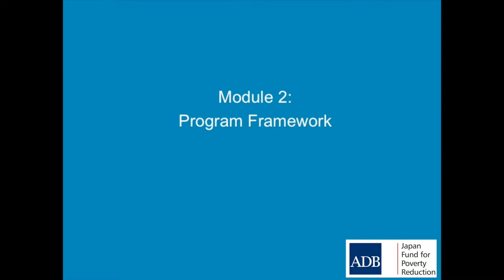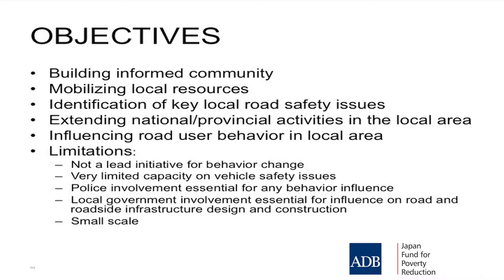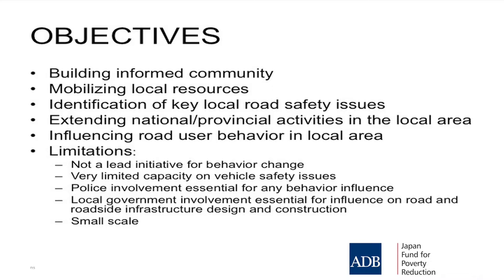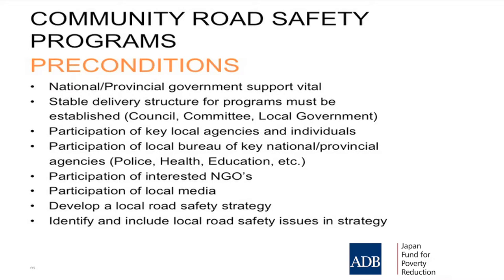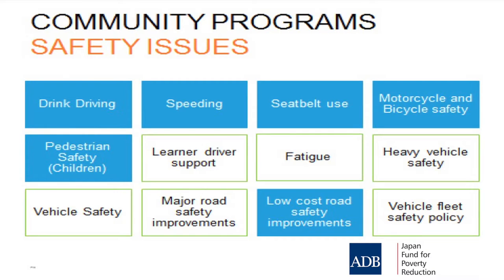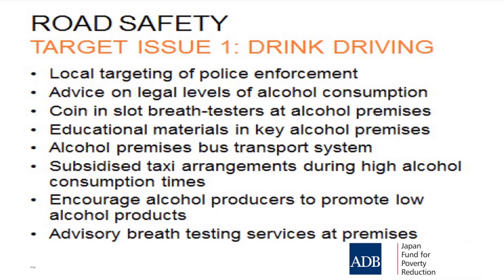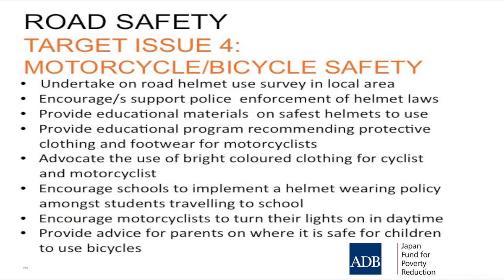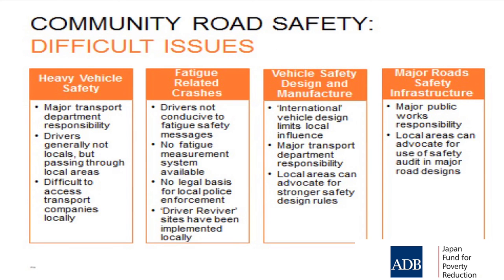Community Road Safety and Safe Houses to School 2: Framework for Community Road Safety Programs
Speaker: Ray Taylor, Community Road Safety Expert

Creating a framework for community road safety programs requires listing down the suitable objectives and determining the ones that are achievable. It also entails selecting road safety issues that are appropriate to include and converting those issues into projects that can make a real difference.